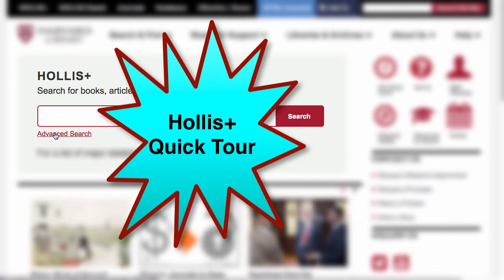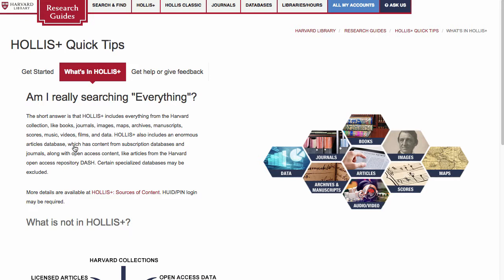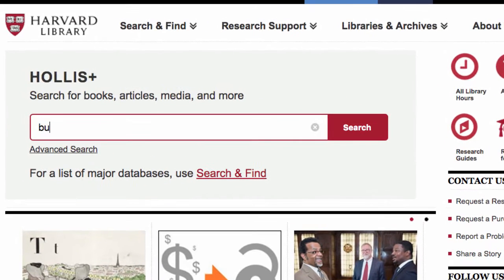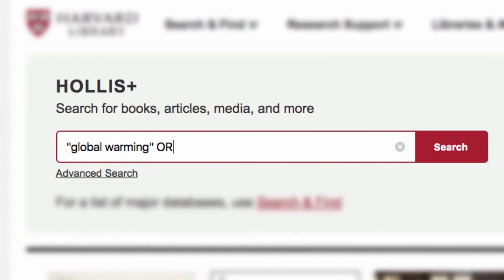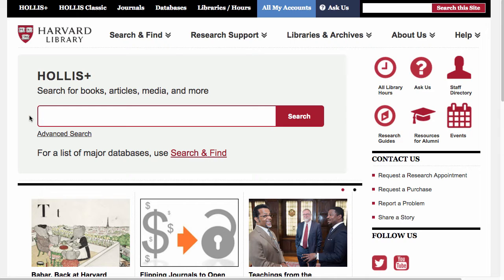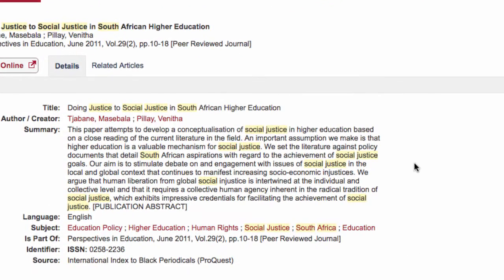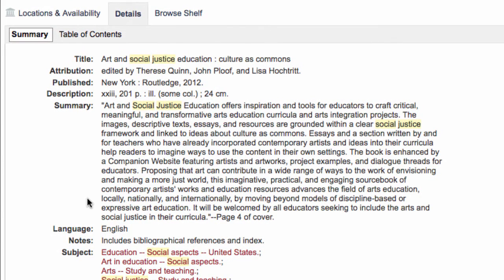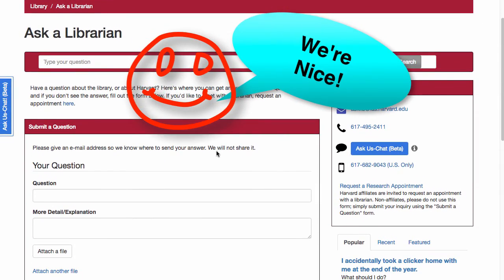Hollis+ Quick Tour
Improve your use of Hollis+ in order to finish your research and assignments faster.

Table of Contents:

00:00 - Introduction
00:28 - When and how to use Hollis+
01:35 - How to use search words
03:04 - Basic and advanced searching
04:04 - Working with search results
04:47 - Reading a Hollis+ record